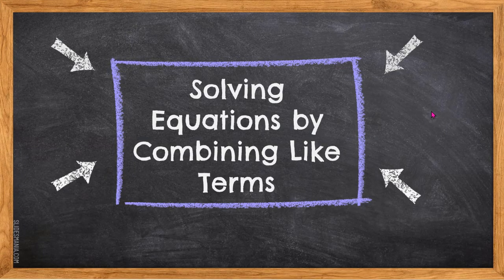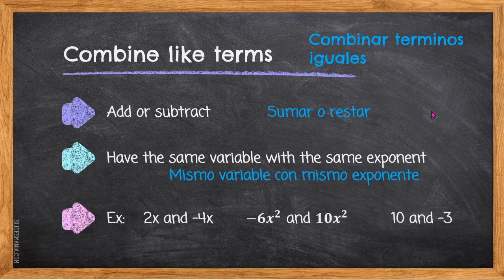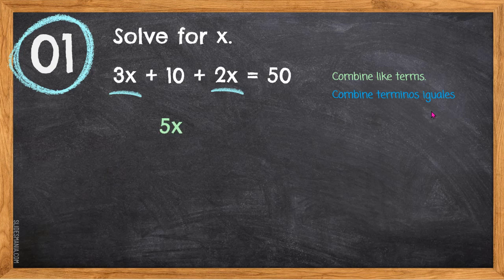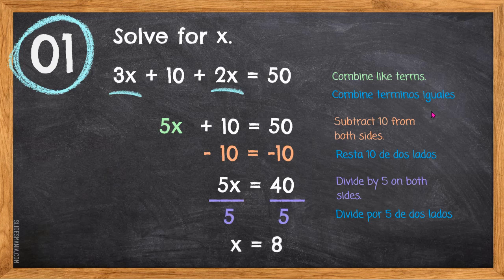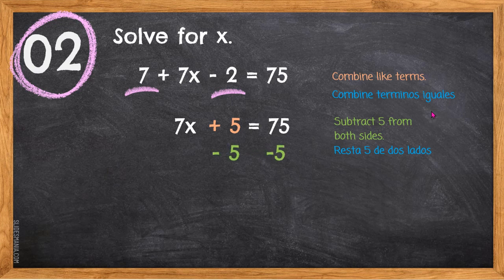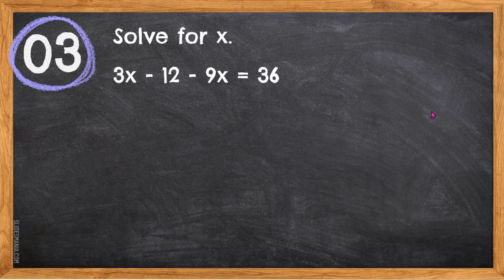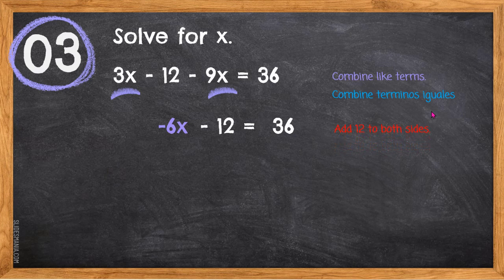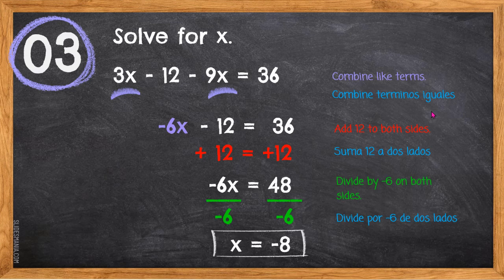Solving Equations by Combining Like Terms | Algebra 1 (ESL) | Combinar Términos Iguales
Struggling to solve equations with like terms? This step-by-step lesson shows you how to combine like terms and solve equations clearly—even if you’re learning math in English.

In this video, you’ll learn:
How to simplify and solve equations step by step

This lesson is perfect for:
International students learning math in English

¿Tienes dificultad para resolver ecuaciones con términos semejantes? Esta lección paso a paso te enseñará cómo combinar términos semejantes y resolver ecuaciones de manera clara.

En este video aprenderás:
Qué son los términos semejantes
Cómo combinarlos correctamente
Cómo simplificar y resolver ecuaciones paso a paso
Errores comunes y cómo evitarlos
Ejemplos prácticos para mejorar tu comprensión

Esta lección es ideal para:
Estudiantes de Álgebra 1
Estudiantes ELL / ESL
Estudiantes internacionales
Personas que se preparan para exámenes